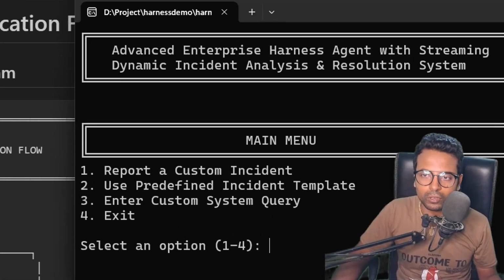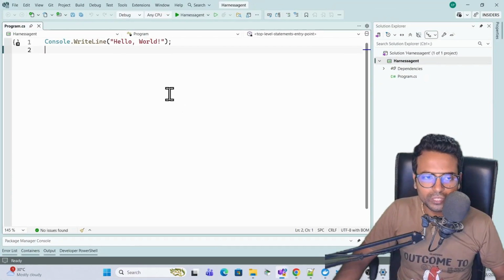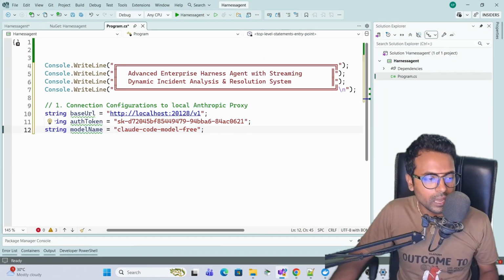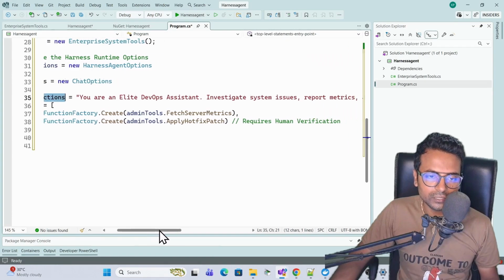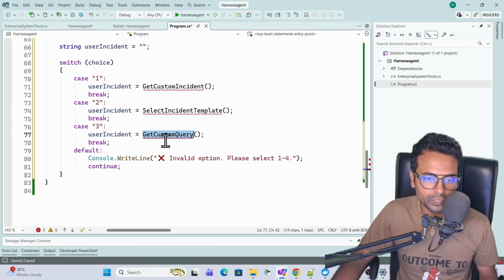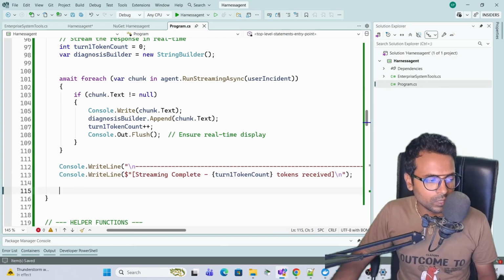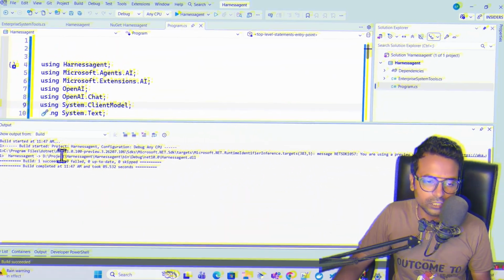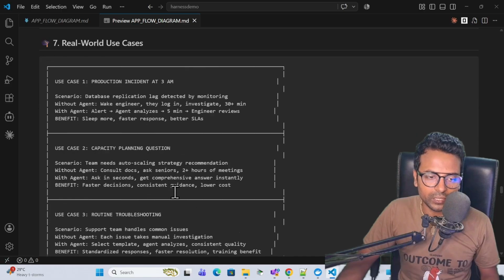Microsoft Agent Harness Build an AI Incident Resolution System in C#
Learn how to build a modern AI-powered incident analysis and resolution system using Microsoft Agent Harness in .NET. This step-by-step tutorial walks you through creating a harness agent with local LLM integration via Ollama, custom enterprise tools, and a human-in-the-loop approval workflow for automated system diagnostics and fixes.

⏱ Timestamps:
00:00 - Demo Overview: Harness Agent in Action
00:48 - What is Microsoft Agent Harness?
01:15 - Prerequisites: Local LLM Setup with Ollama
01:50 - Installing NuGet Packages (Microsoft.Agent, OpenAI, Harness)
02:29 - Configuring OpenAI Client with Local LLM
03:37 - Building Enterprise Tools (FetchServerMetrics, ApplyHotFixes)
04:05 - Creating the Harness Agent with Chat Options
05:01 - Building the Dynamic Menu System
05:43 - Implementing the Diagnosis Pipeline
07:02 - Adding Streaming Responses & Token Tracking
07:49 - Human Approval Workflow Implementation
08:38 - Full Application Demo (Disk Space Incident)
10:01 - Architecture Summary & Next Steps

In this video, you'll learn how to:
🔹 Set up Microsoft Agent Harness with local LLM (Ollama)
🔹 Install and configure the required NuGet packages
🔹 Create custom enterprise tools for server diagnostics
🔹 Build a dynamic menu-driven incident management system
🔹 Implement AI-powered diagnosis with streaming responses
🔹 Add human-in-the-loop approval for safe automated fixes

The Microsoft Agent Harness is a lightweight DevOps assistant framework that investigates system issues, reports metrics, and drafts action plans. By the end of this tutorial, you'll have a fully functional incident analysis system that uses AI to diagnose problems like memory leaks, disk space issues, and CPU spikes — then suggests and applies fixes with your approval.